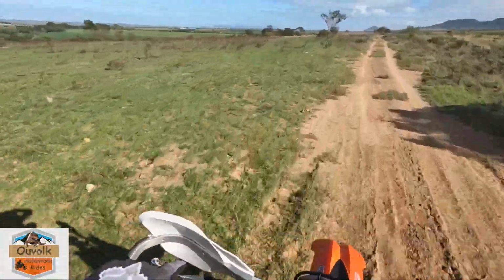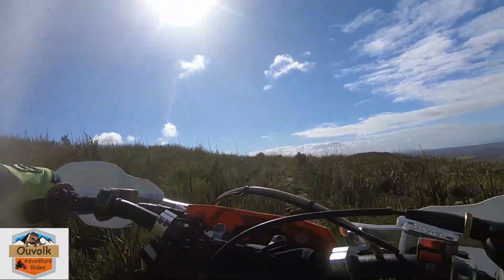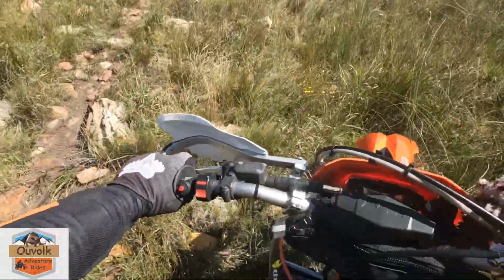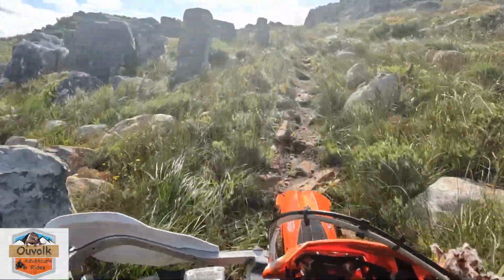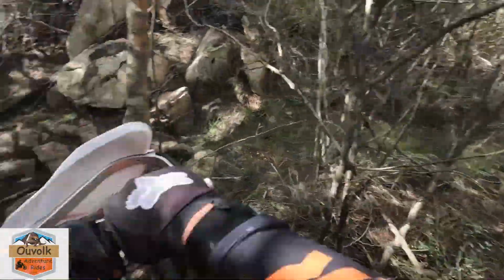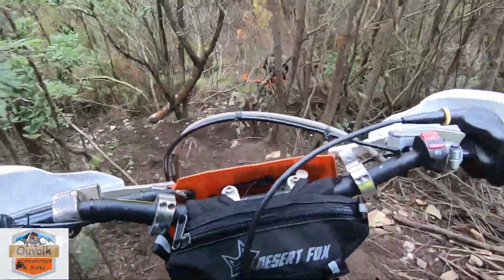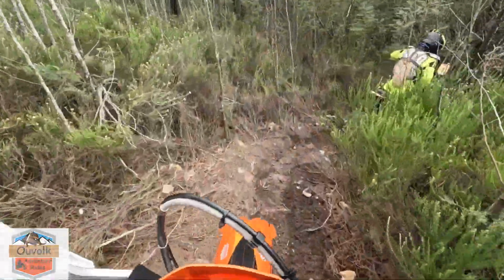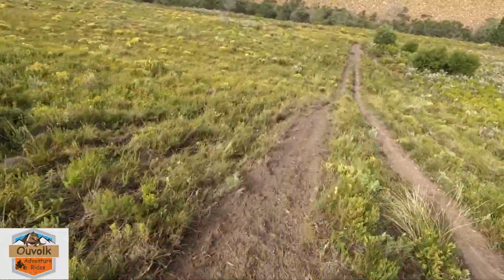SwartenBosch 16 April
Fun Enduro Ride at Swartenbosch, Humansdorp